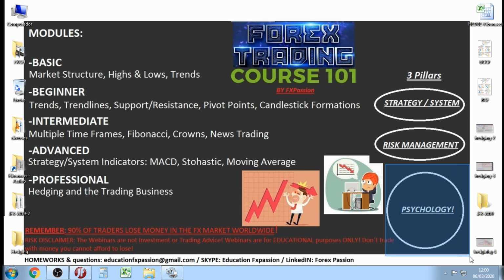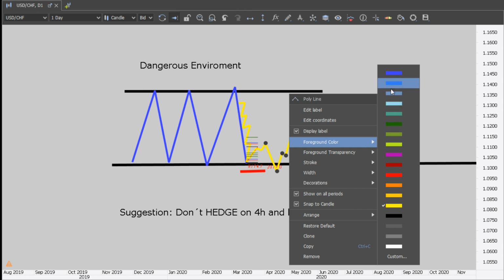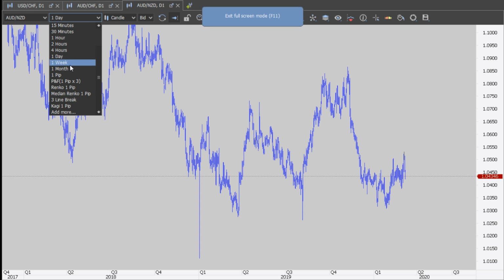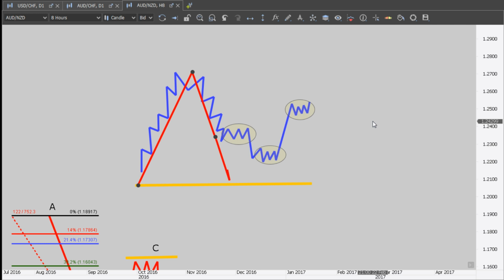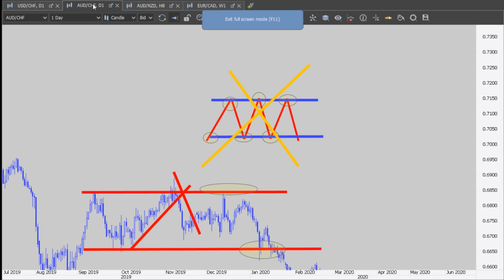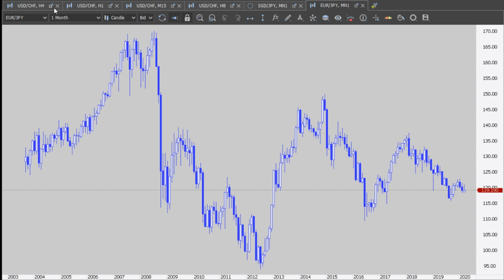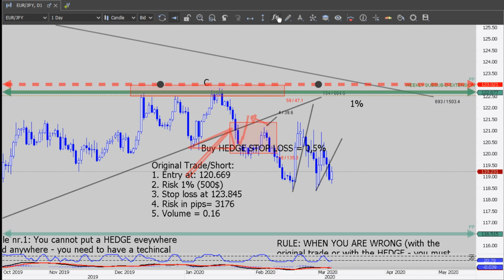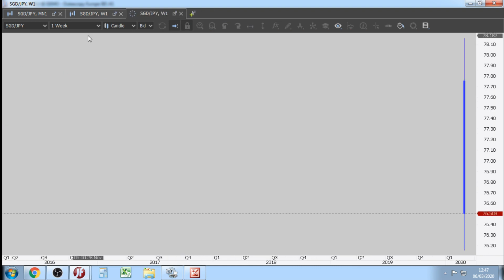Forex Course 101: Hedging | Part 5